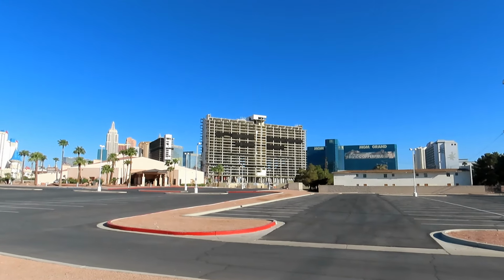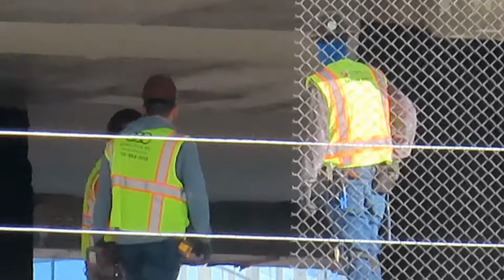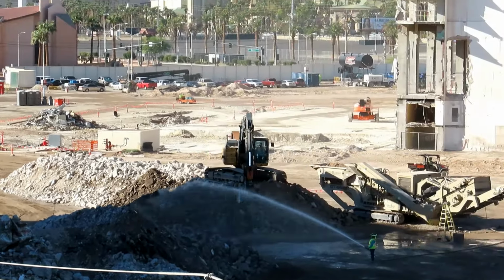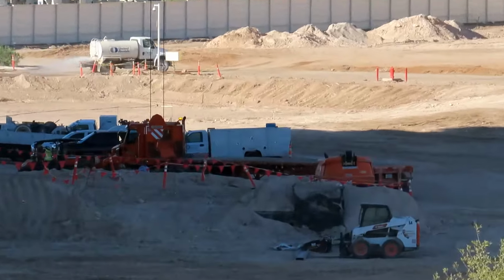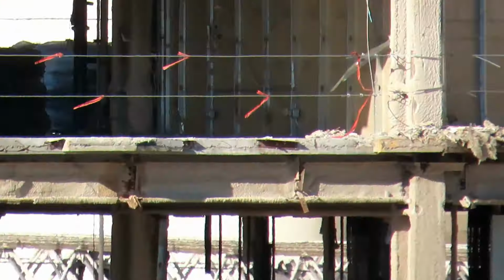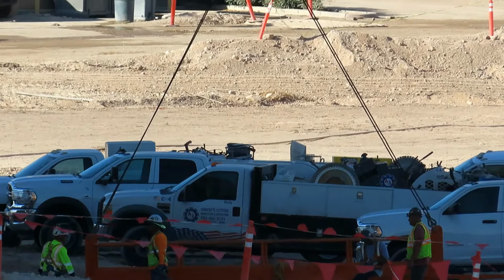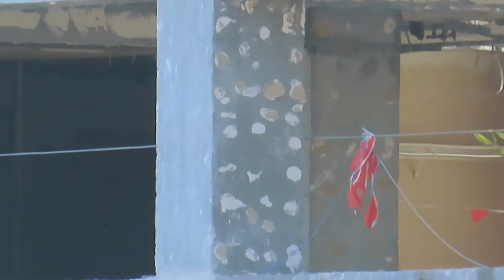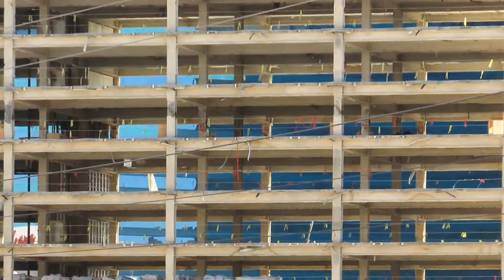Tropicana Las Vegas Demolition Update 09 23 2024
This is my update of the Tropicana Las Vegas demolition taken on Monday, September 23, 2024.  I start the video on the south side of the property behind the church.  We are able to see that crews have started installing the black mesh material and a couple of the floors.  I then move to the east side of the property to the OYO parking garage.  They have a crane on site by the rear tower.  They were doing something with the platform that they use to lift machinery to the different floors.  I was hoping to see them lift something but it never happened while I was there.  The lower building behind the back tower is now gone while they are still cleaning up the debris around the front tower.  There is just a little over 2 weeks left before the Implosion on Wednesday morning, October 09, 2024 at 2:30am.